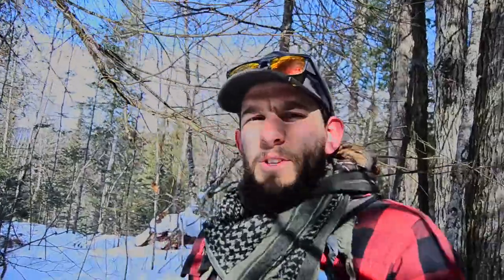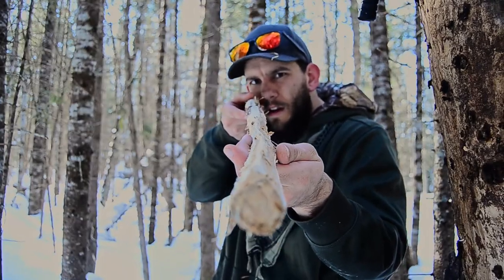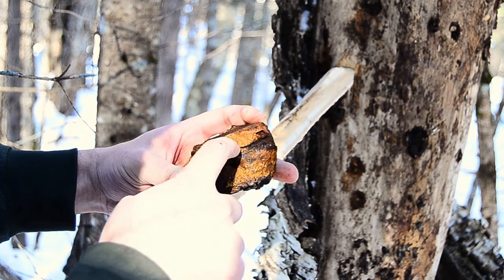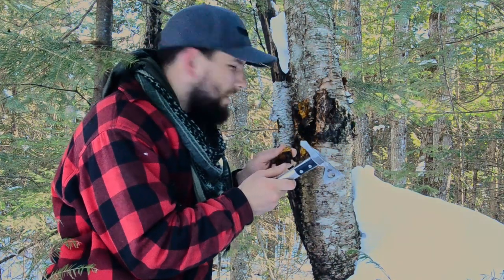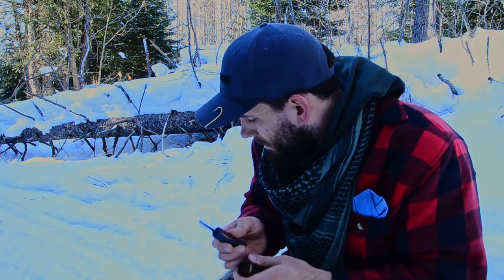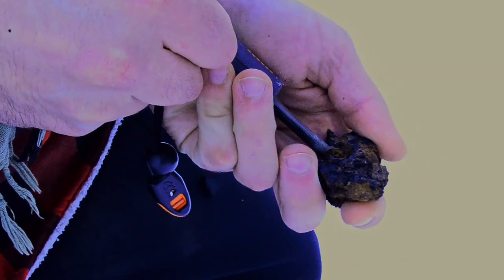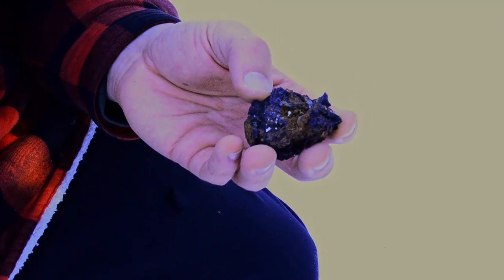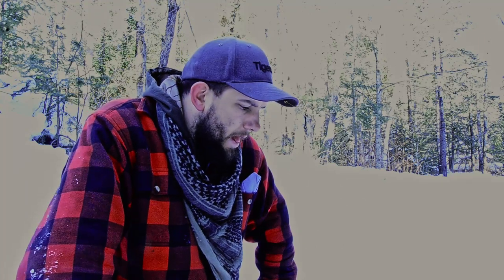Starting a Fire with Fungus (Chaga) and a Ferro Rod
Please enjoy this instructional video on starting a fire using a Ferro rod and a chunk of Chaga fungus.

This was my first time starting a fire with the Chaga fungus and although I was unable to start a fire using the fire plow method, every experience comes with a learning opportunity. I will definitely be trying again.

My apologies for the lighting and autofocus issues. This was my first attempt at filming myself for youtube. I have learned a lot from this video and plan to bring you much better content on the next one.